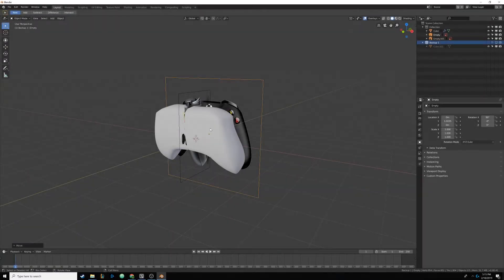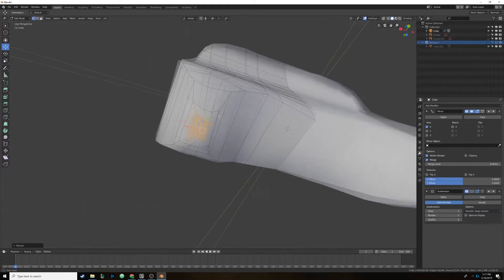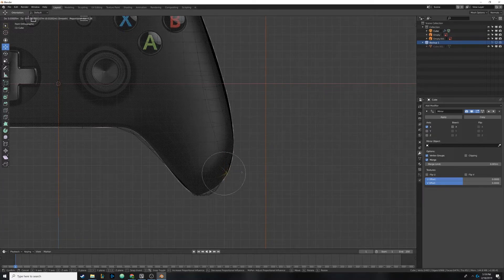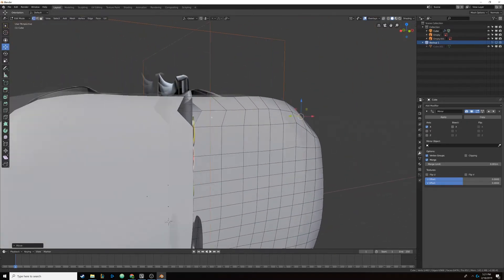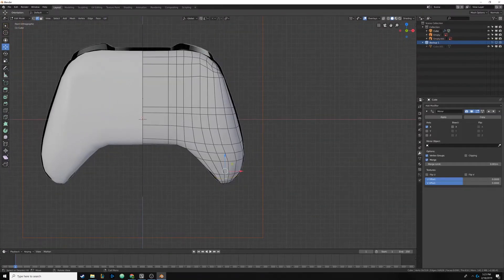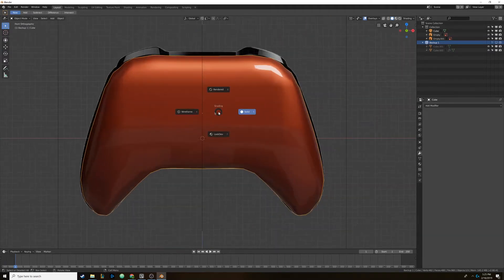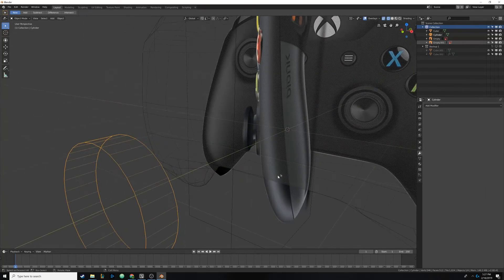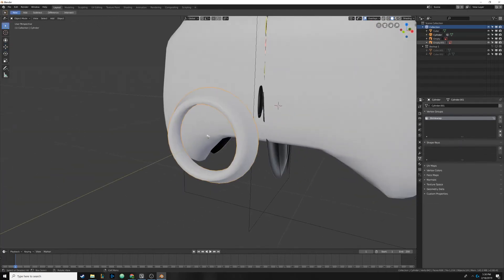3D Model an Xbox One Controller in Blender (Blender 2.8) - Part 2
In this tutorial series, I will show you how to model an Xbox One controller in Blender 2.8. This tutorial series is targeted to beginner to mid-level blender users.

In this video, we will finish blocking out the basic shape of the controller and add the geometry around the thumbsticks.

Please leave a comment for feedback or suggestions for the next video!